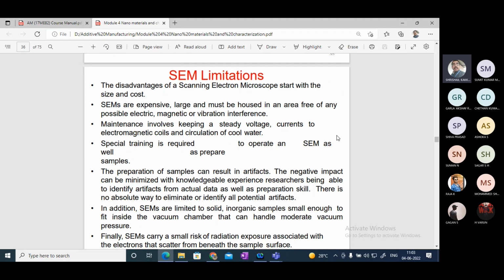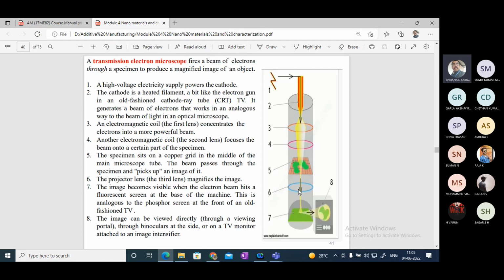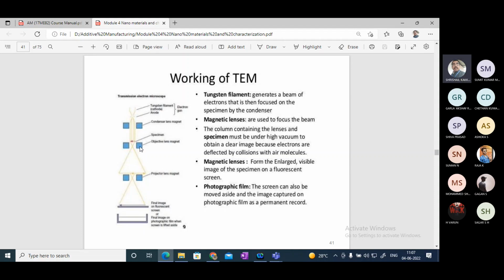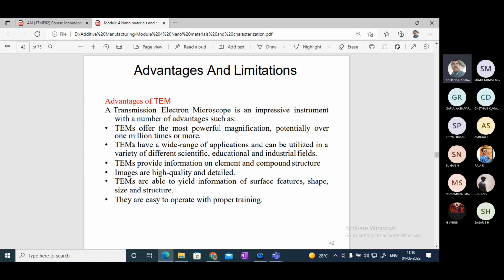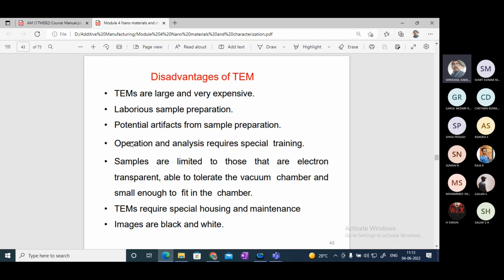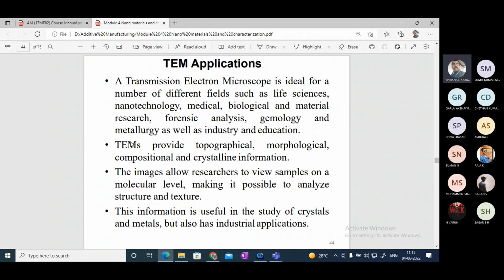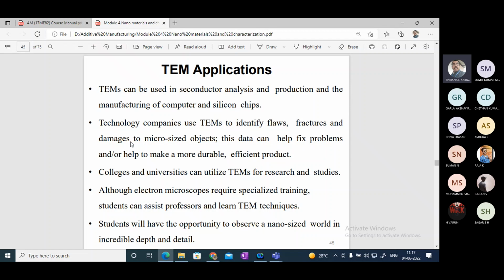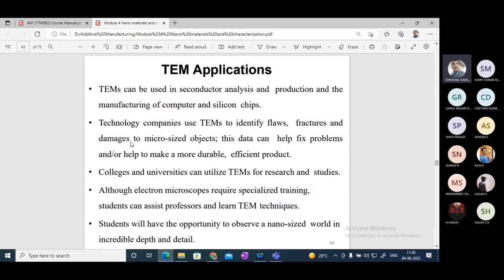17ME82 ADDITIVE MFG 24 SEM and TEM